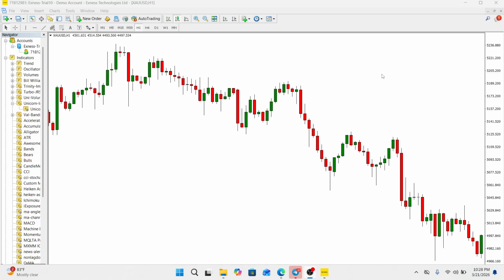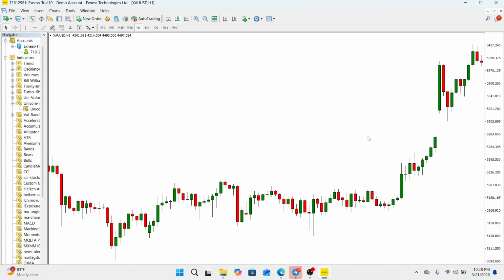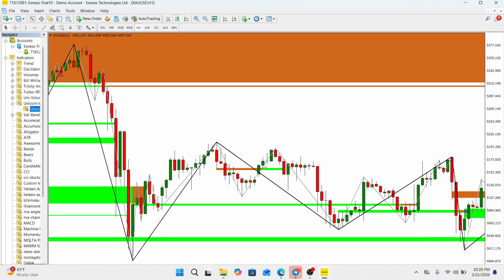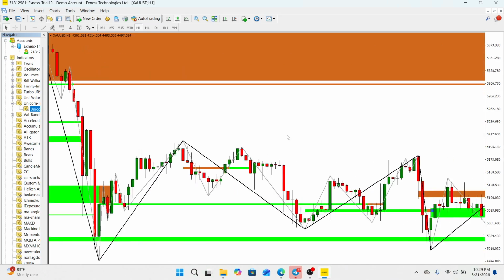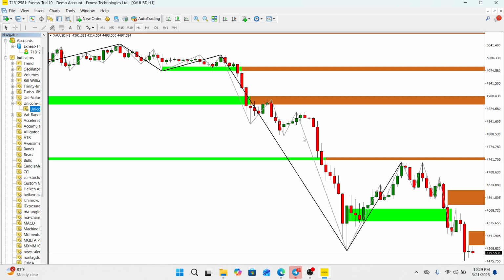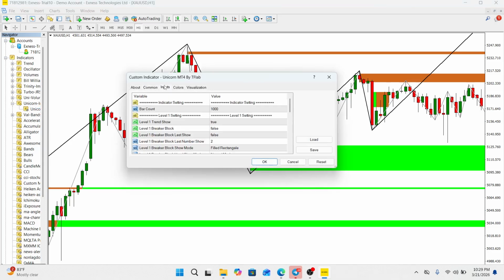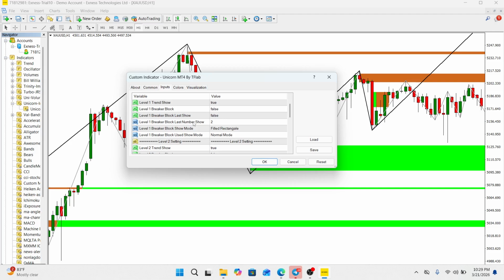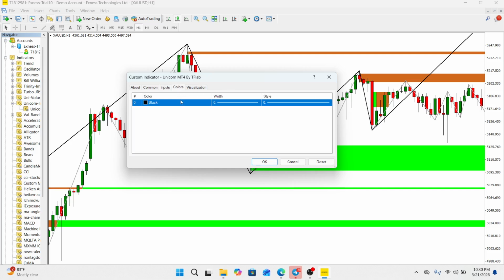Unicorn Indicator for MT4 – Visual Buy and Sell Signal Overlay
The Unicorn Indicator for MT4 plots visual buy and sell cues directly on your chart based on a proprietary mix of trend and momentum filters. It’s designed to help traders quickly spot potential trade locations without manually dissecting every bar.

In this video, you’ll see how Unicorn signals appear in live markets, how to respond to bullish and bearish markers in the context of overall trend, which inputs influence signal frequency and styling, and how to incorporate this indicator into a confirmation‑rich, risk‑aware trading framework.